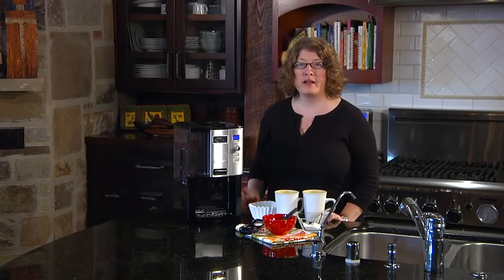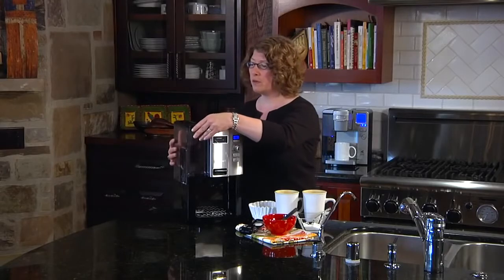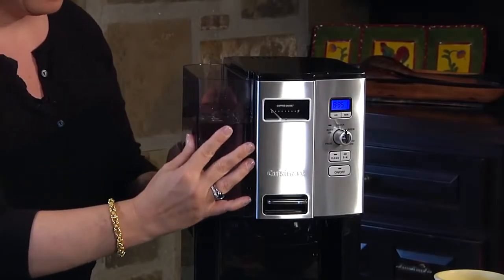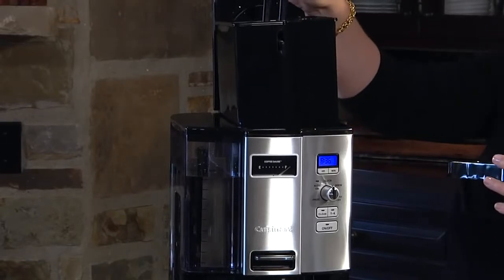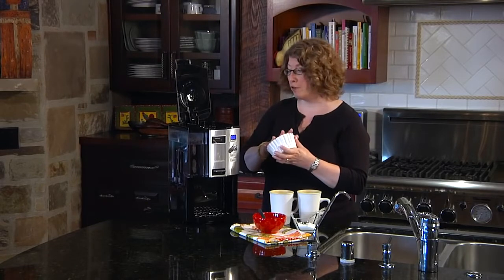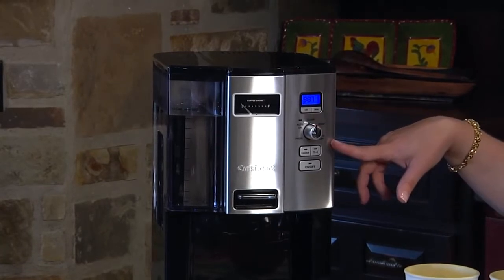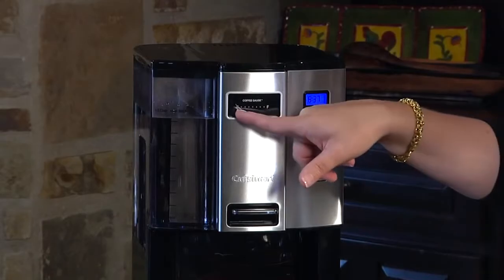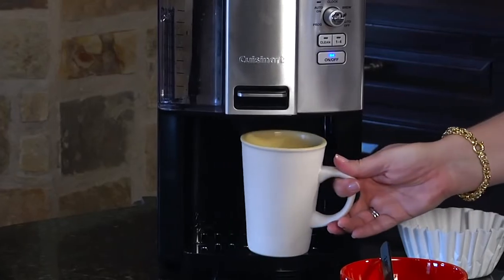Cuisinart Coffee on Demand™ 12 Cup Programmable Coffeemaker DCC 3000